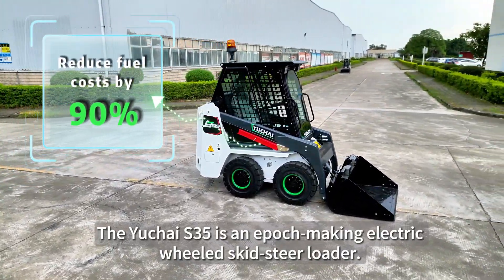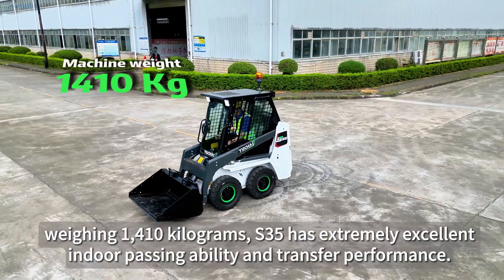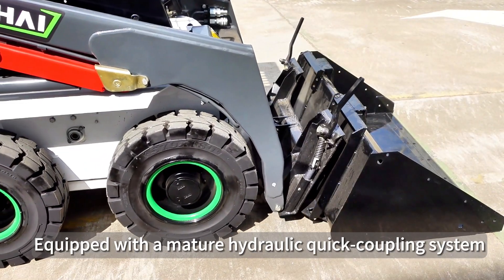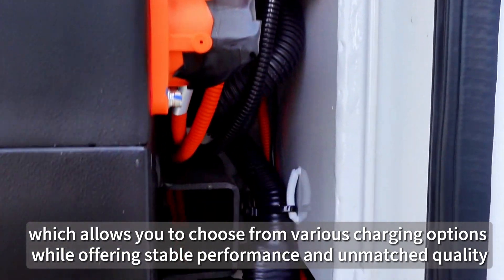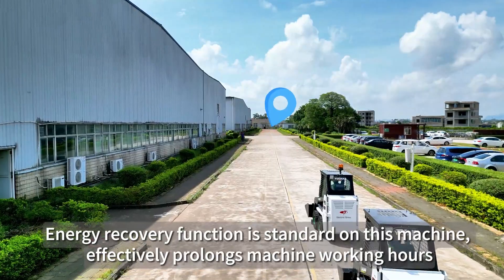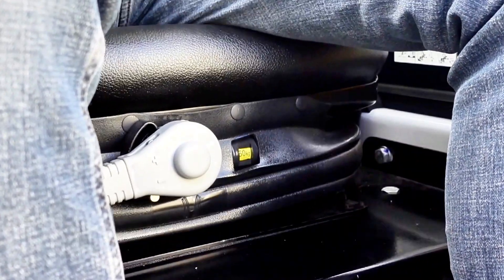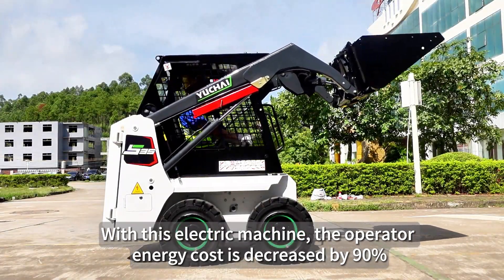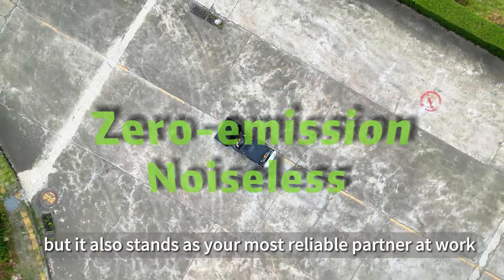Chinese All-Electric Skid-Steer Loader | YUCHAI S35 Skid-Steer Loader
Hi this is Chinese 100% electric skid steer loader S35 produced by Yuchai.

1. Fast charging support, charging for 90 minutes and working for 6-8 hours.
2. Pure electric power, zero emission, no pollution, green and environmental protection, improving the working environment.
3. Electric drive control, patented technology, reduces walking manipulation resistance.
4. Energy recovery: dynamic braking electric feedback during walking to extend battery life.
5. Automatic idle speed: patented technology, automatic idle speed of the working device without action, saving power.